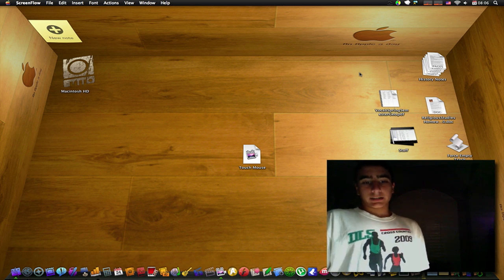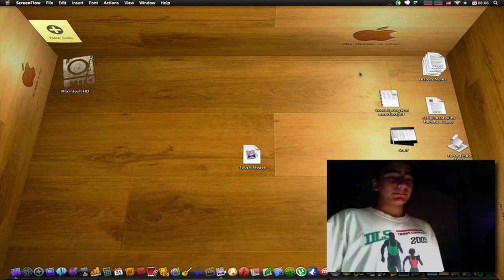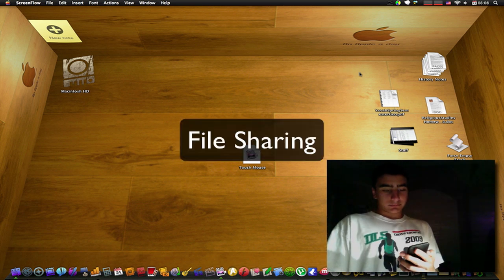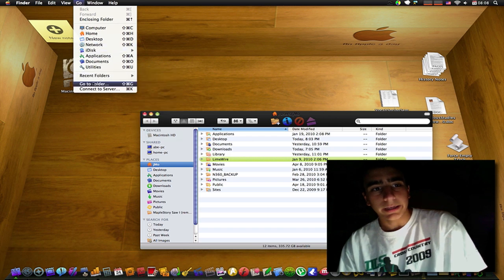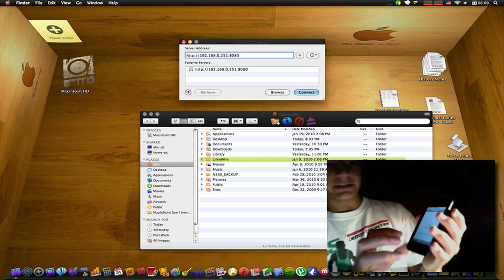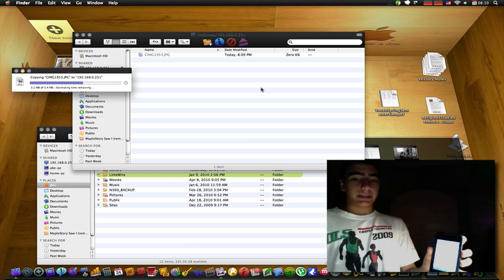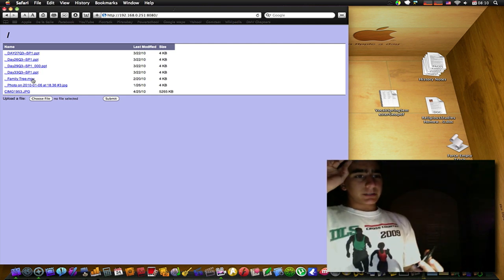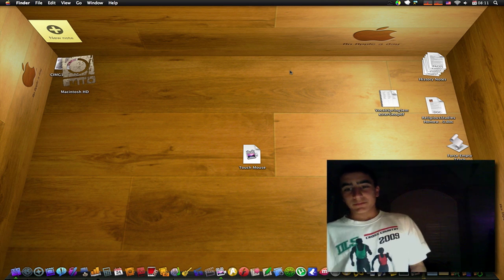iPod Touch App Review: File Sharing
Use your iPod Touch/iPhone/iPad as a flash driver over wifi connection!